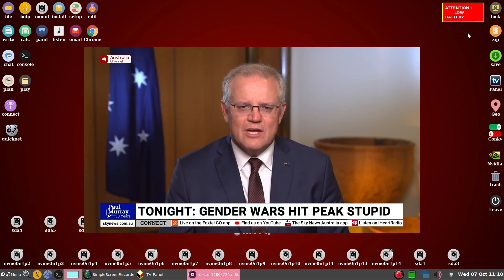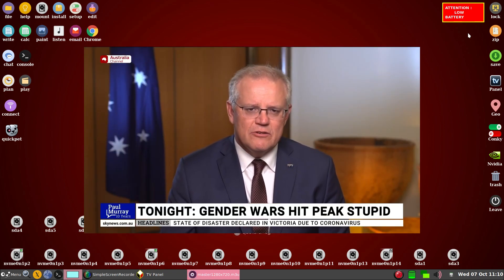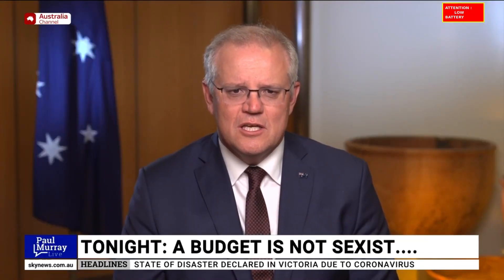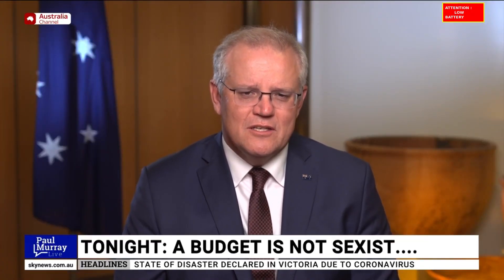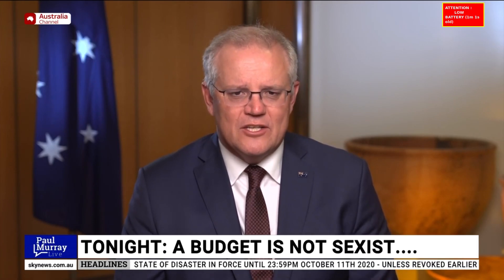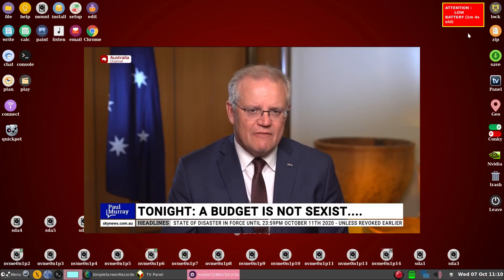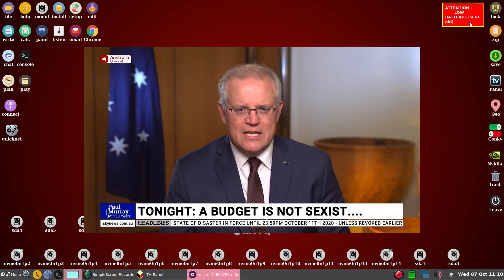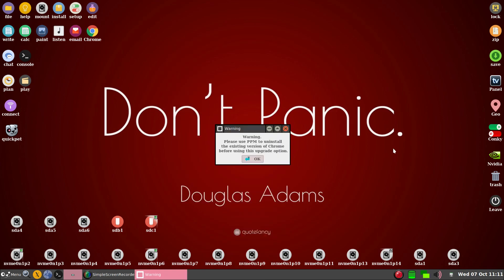Fossapup64 9.5 test 2020 10 07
A demo showing Fossa with the Numix Circle icon theme and some of the other optional pets in this thread. I forgot to show the spoken save to flash.  Oooops!